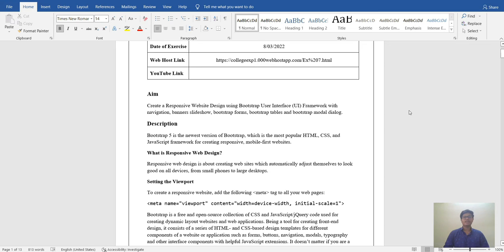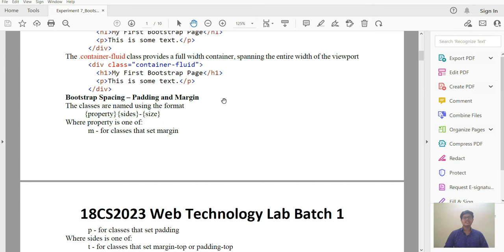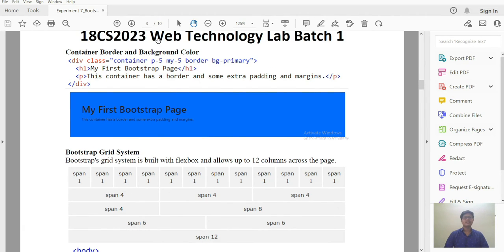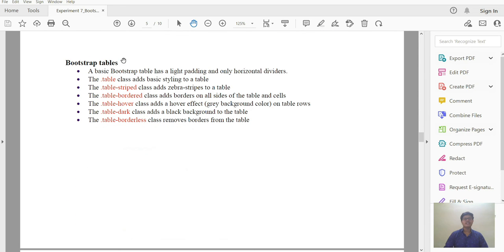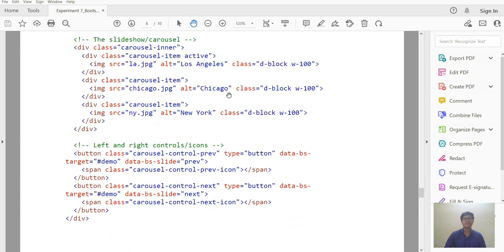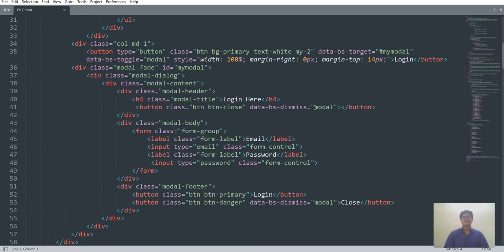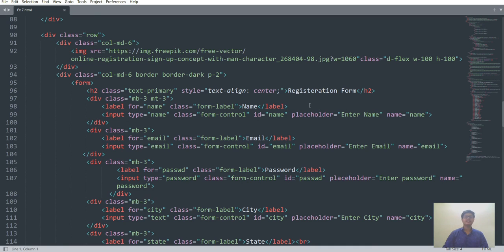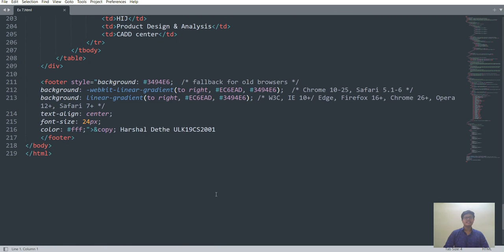Experiment No: 7 | Responsive Web Design Using Bootstrap UI Framework.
Web Technology.